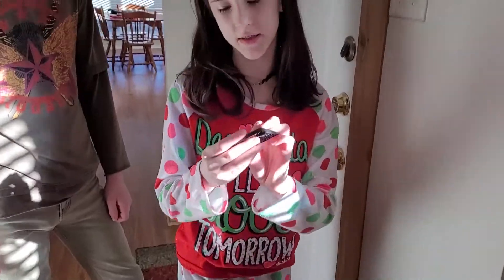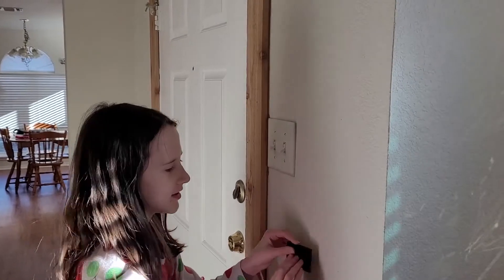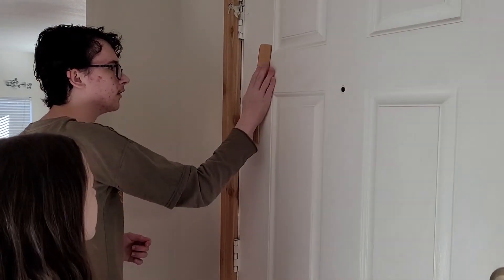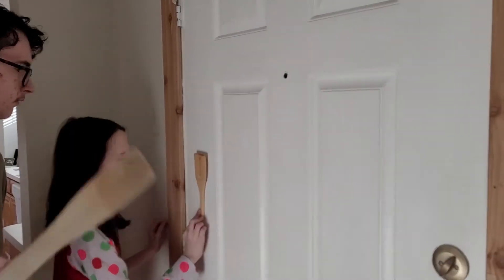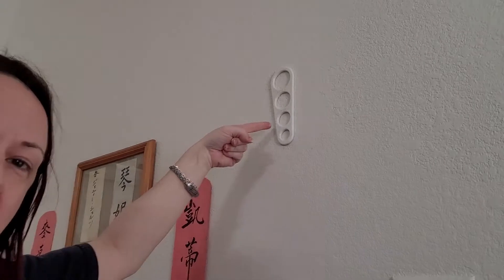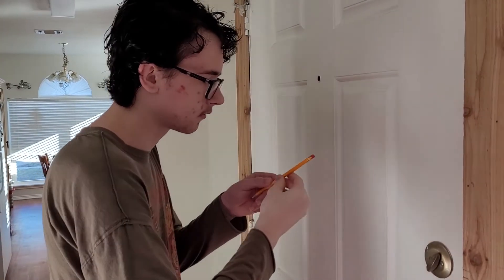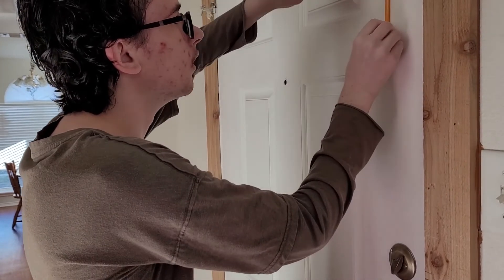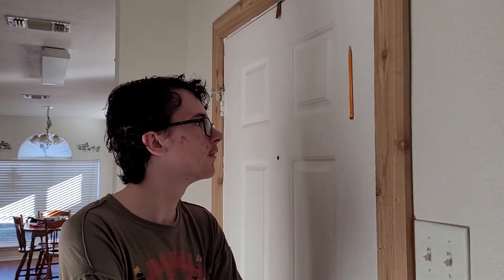Friction Trick - Sticking Things to Walls without Adhesive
This is unbelievable! You can get things to stick to walls just using friction!